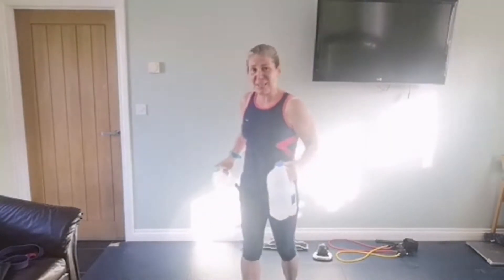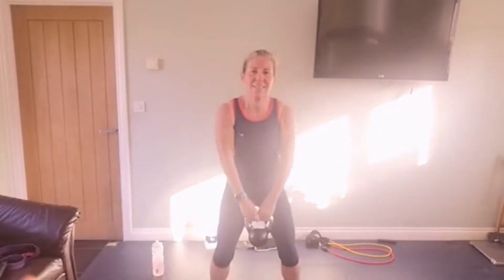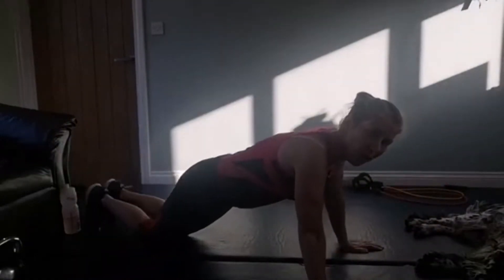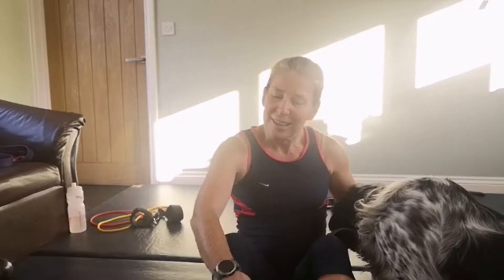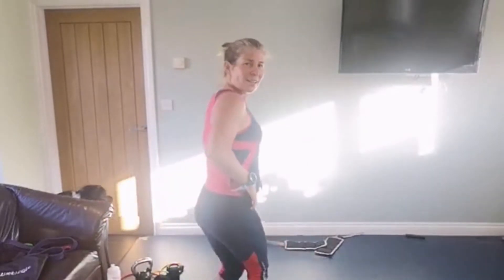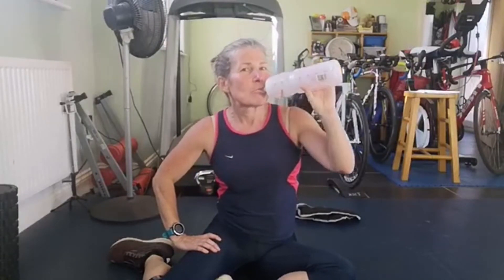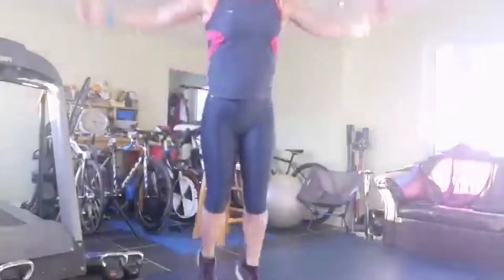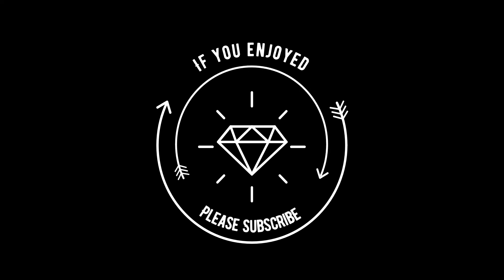Strength Build no 3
Introducing a little more plyometric work in this weeks session